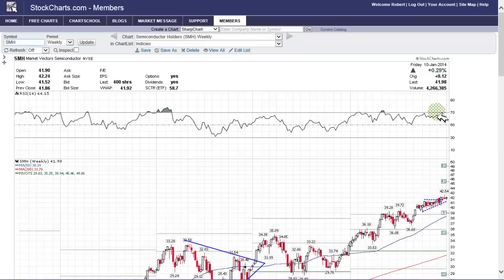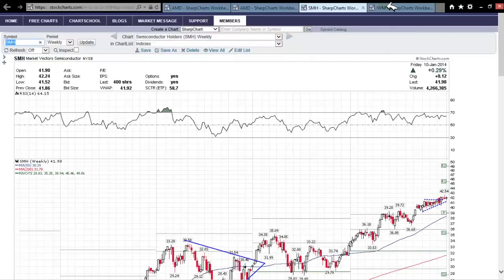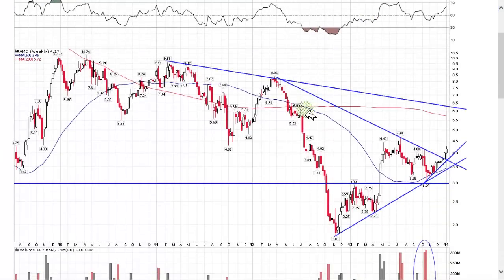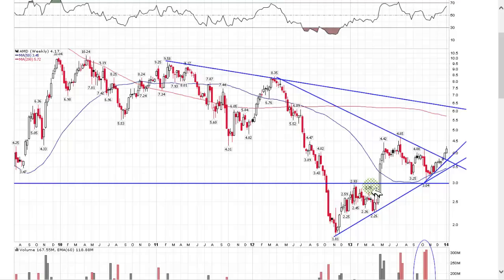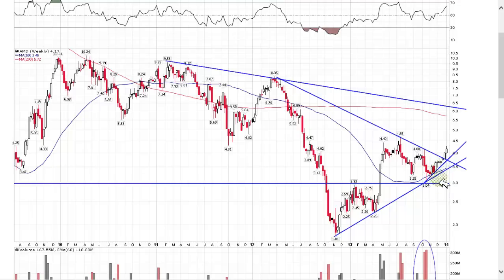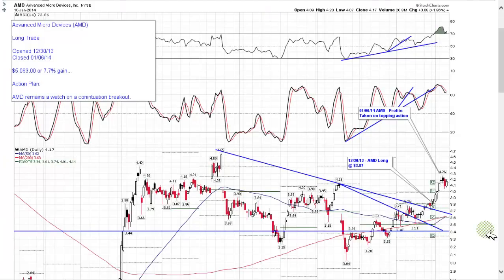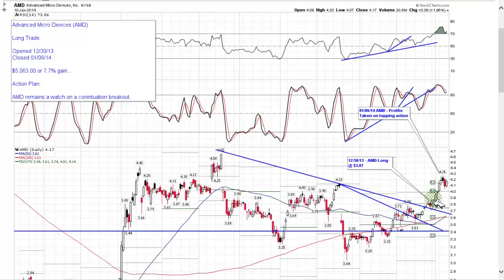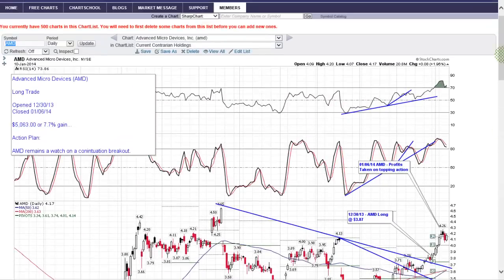Swing Trade Review The Contrarian Trader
This week's swing trade review is of our swing trade of Advanced Micro Devices (AMD). We are bullish on the semi conductor names. AMD had a short squeeze which we took advantage of. We remain the premium brand of best stock picking services because of our unique trading style as well as our one to one relationship with our members. Give us a try 14 Days Free!